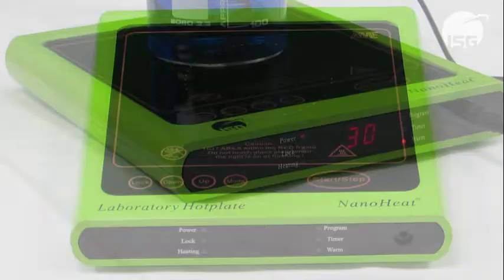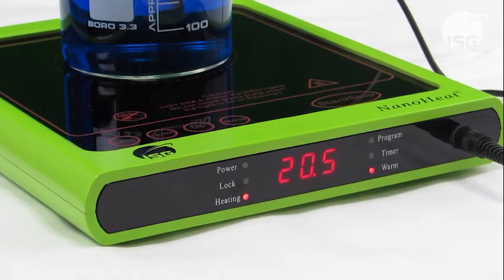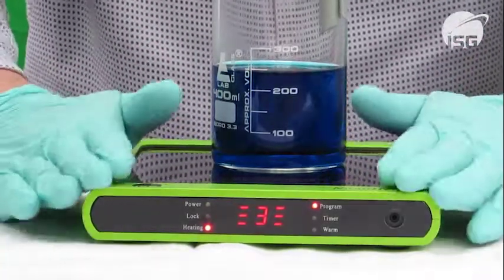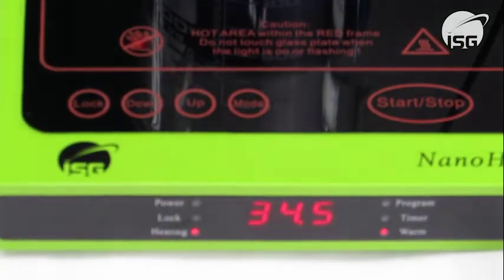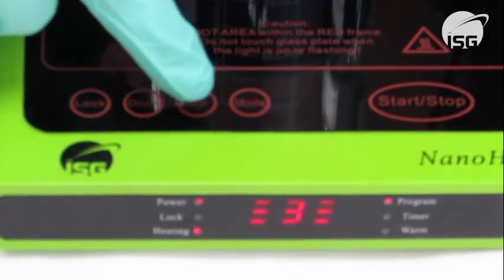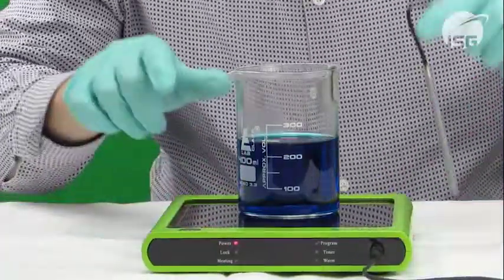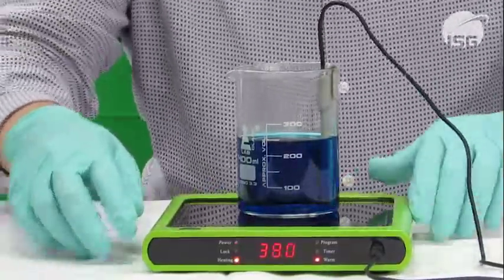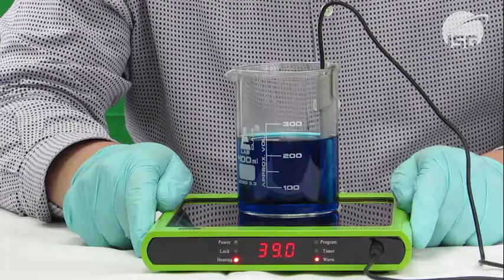ISG - Nanoheat Laboratory Hotplate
This laboratory hotplate is a world first in heating. Heats to 300 degrees in 50 seconds and is a perfect addition to any lab.